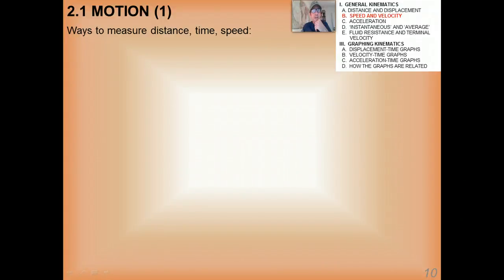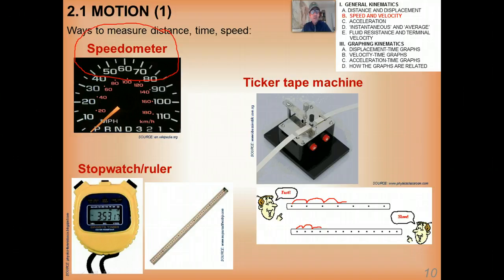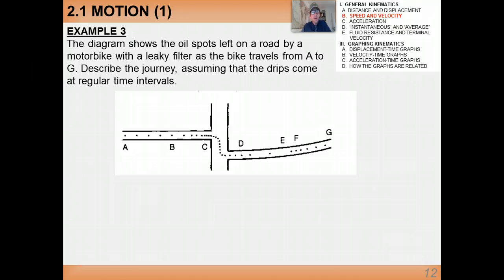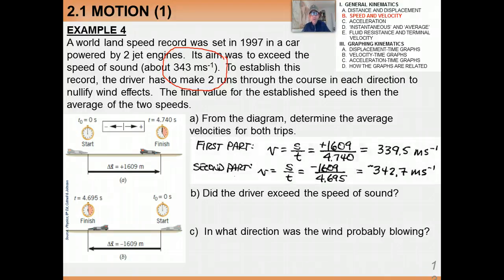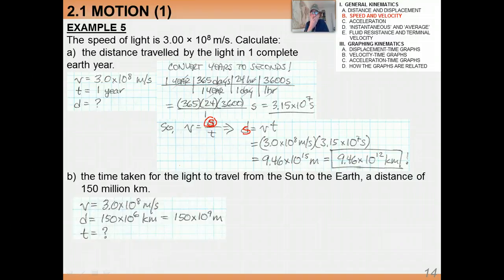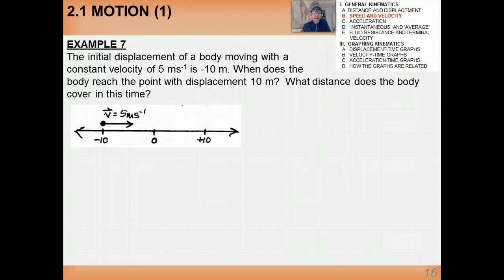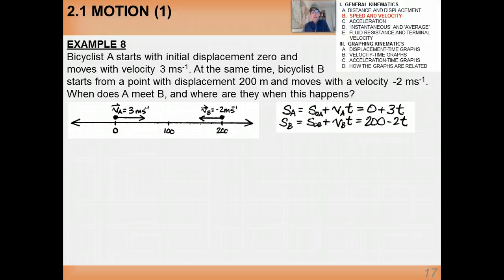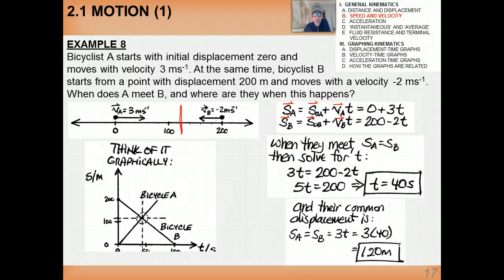2.1.2 Speed and Velocity (10-17)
IB Physics lecture problem solving using concepts of distance, speed, displacement, and velocity.